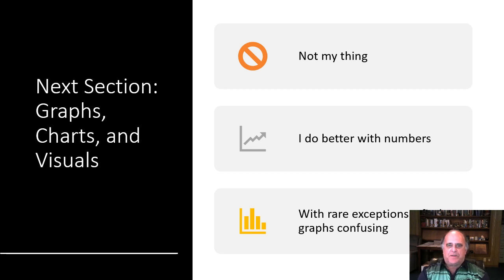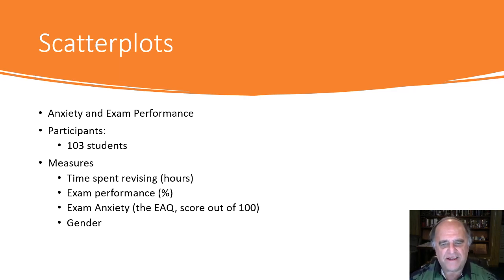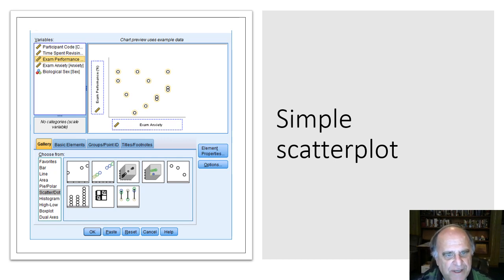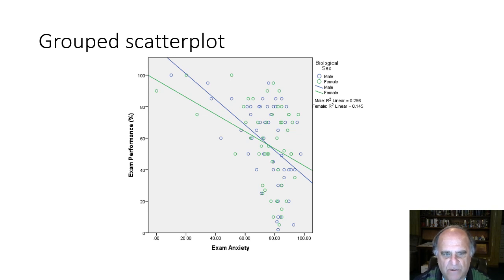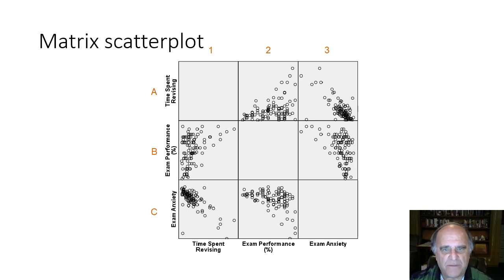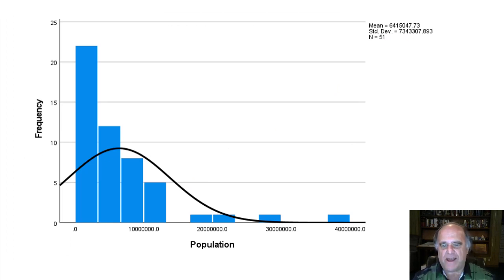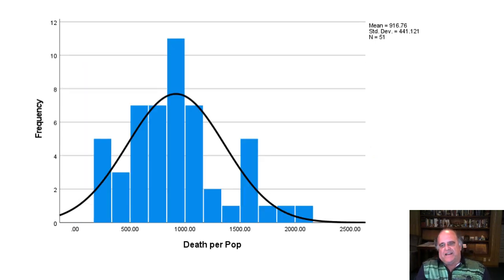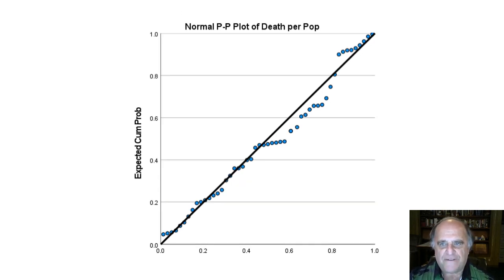Correlation and Regression 2 Various Tasks Regression 12 24 2020 Part 2 Screening Subpart 2 Graphs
Doverspike, D. (2021). Correlation and Regression 2 Various Tasks Regression 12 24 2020 Part 2 Screening Subpart 2 Graphs. Doverspike Consulting.